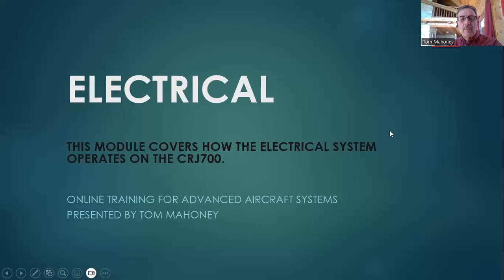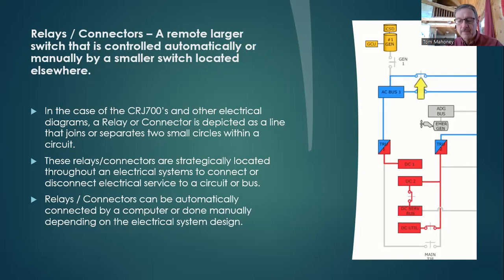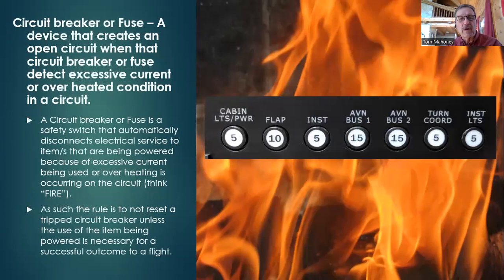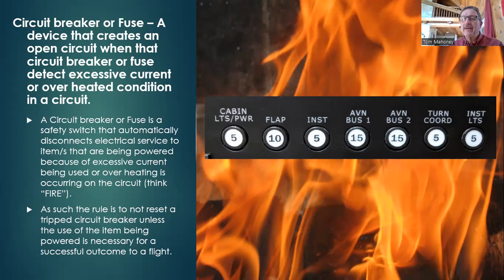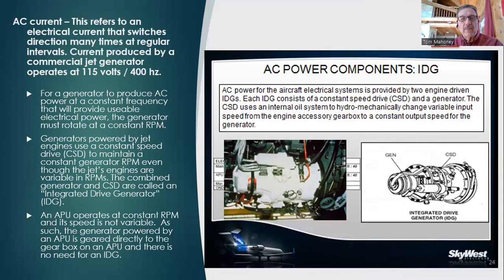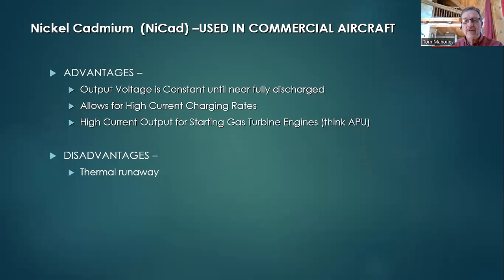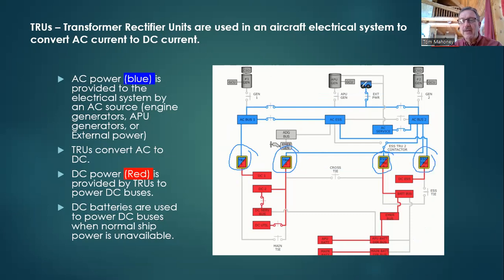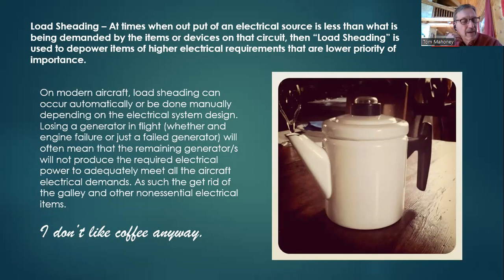7 AAS ELECTRIAL PART 1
LECTURE # 7: ELECTRICAL - PART 1